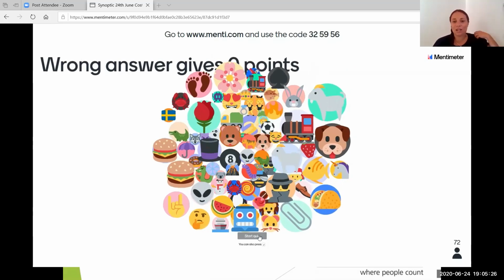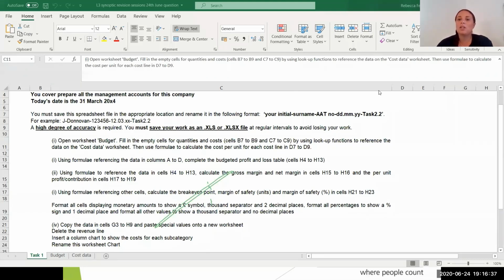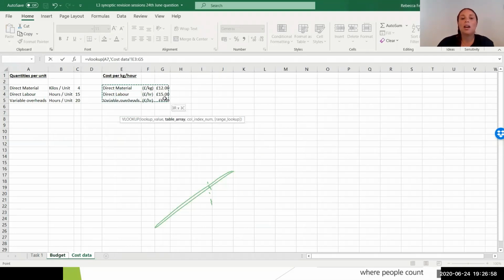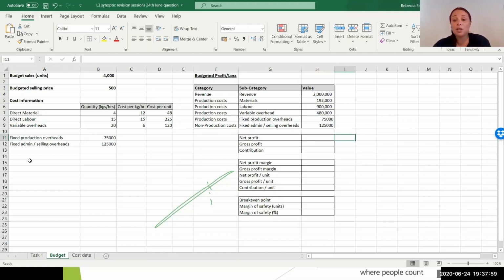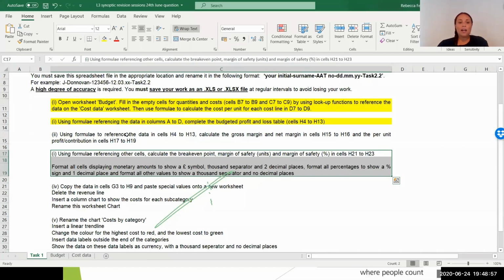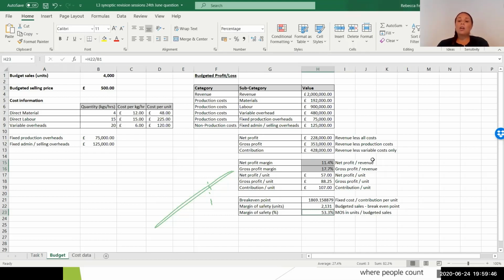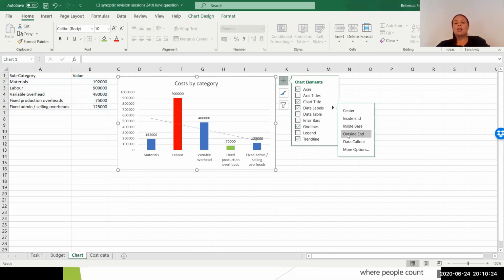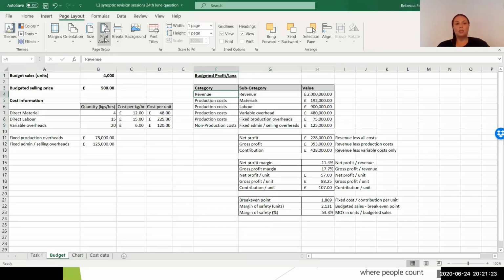AAT Advanced Level Synoptic Revision Class Lecture 6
Join First Intuition for a revision class for AAT's Advanced Level Synoptic exam. The class was originally broadcast live to students on Wednesday 24th June 2020.

We offer courses for the following Qualifications:

AAT
ACCA
CIMA
ICAEW
CMI

With 15 study centres across the UK and online study options we can create a blend of programs to fit in with the most demanding of lives.